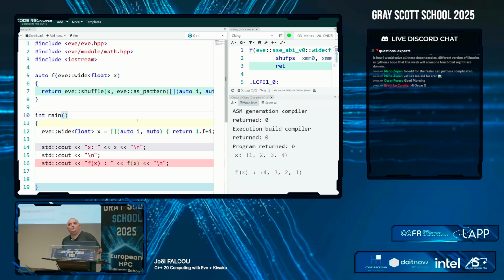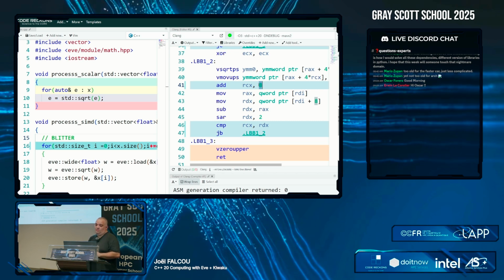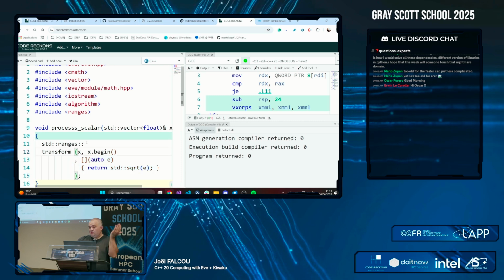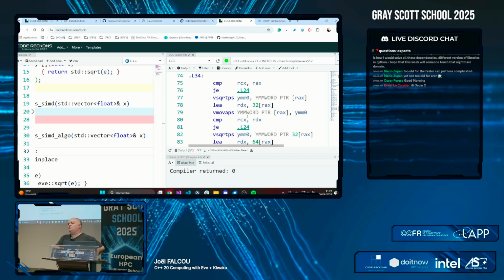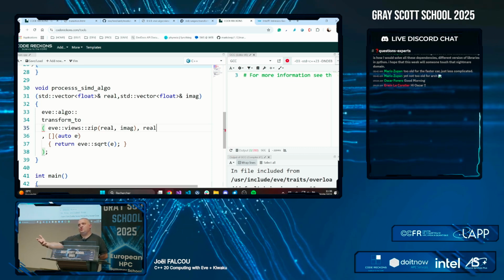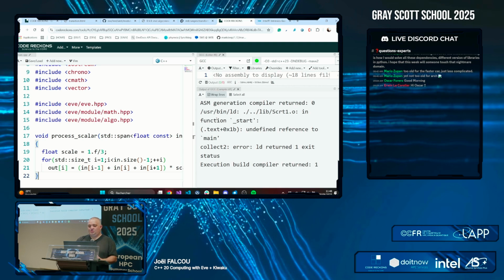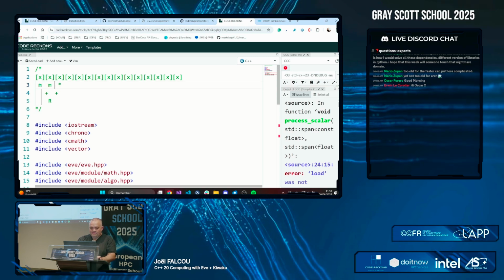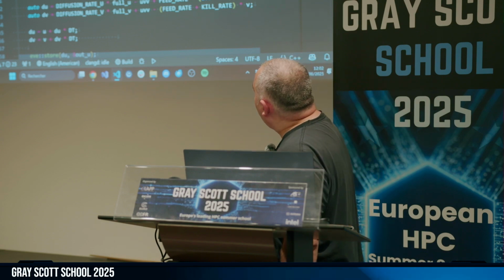C++20 for HPC – Expression Trees, Performance & Abstractions with Eve/Kiwaku (Part II)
🧠 Can you have both performance and readability in scientific C++? Yes, with Eve + Kiwaku.

In this Part II of his Gray Scott School 2025 lecture, Joël Falcou takes a deeper dive into how Eve and Kiwaku work together to provide compile-time configuration, expression rewriting, and zero-cost abstractions in C++20 — all while producing highly optimized vectorized code.

This talk blends pragmatic code examples, performance benchmarks, and design philosophy, making it a must-watch for anyone working in HPC, numerical computing, or scientific software development.

📌 What’s covered in Part II:

    Expression trees and rewriting for performance tuning

    Real-world usage examples of Eve + Kiwaku

    Compile-time configuration strategies using constexpr

    Debugging and validating SIMD code

    Achieving zero-cost abstractions in high-performance C++

    Thoughts on readability vs control in HPC design

🎓 For experienced C++ developers, HPC engineers, and scientific programmers looking to modernize their toolkits without sacrificing speed or clarity.